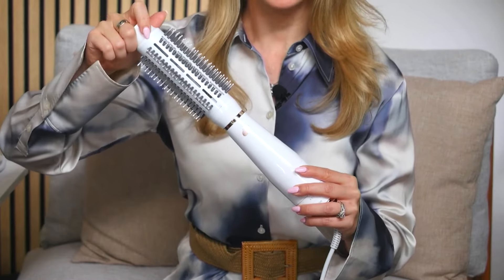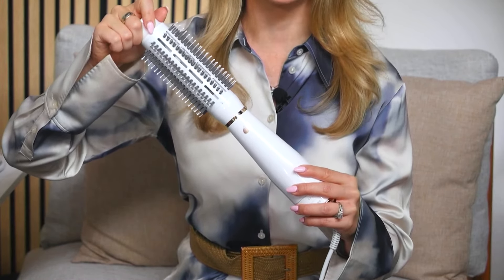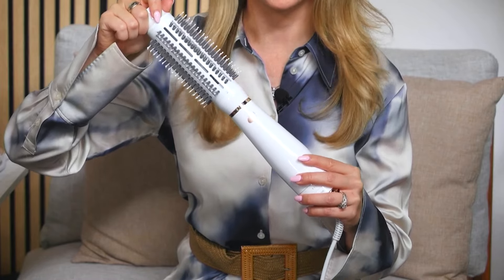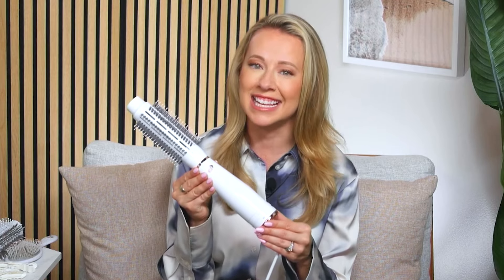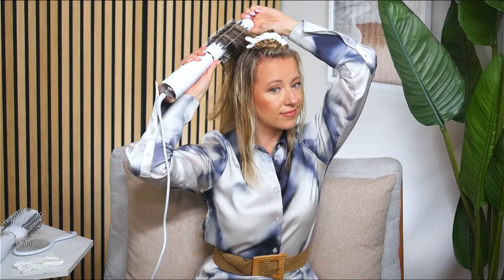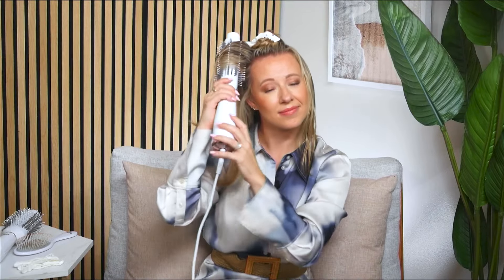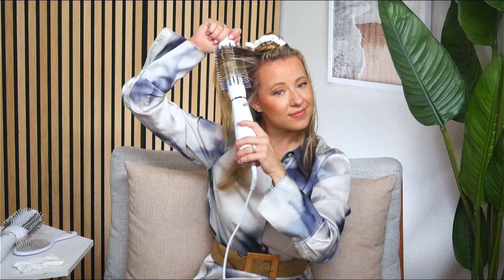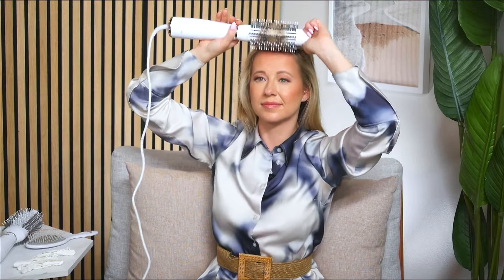How to style using the T3 AireBrush Round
Ready to take notes on all the tips and tricks? Create the perfect blowout using the T3 AireBrush Round blow dry brush. Taking hair from wet to dry in record time, this hot air brush works her magic on all hair types and textures. Hit play to see it in action.